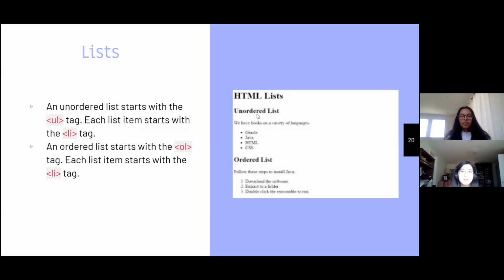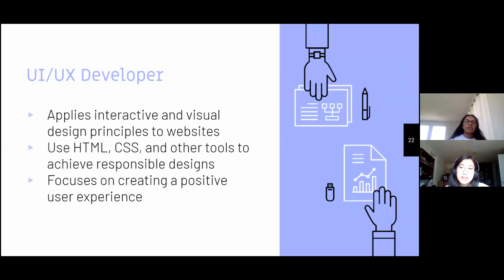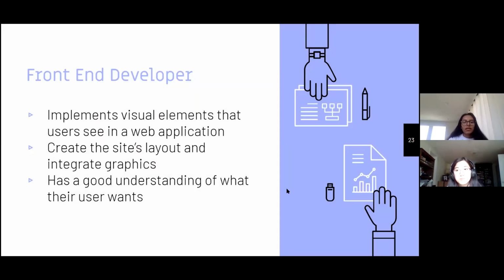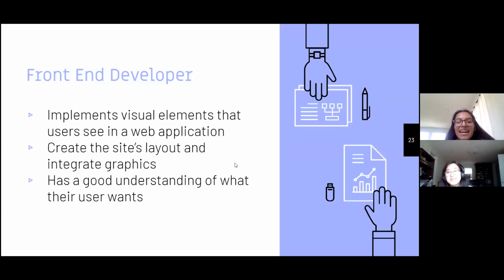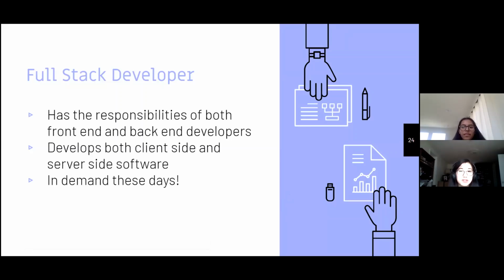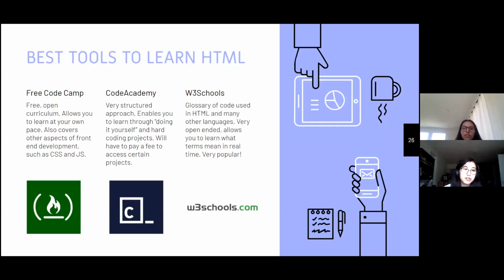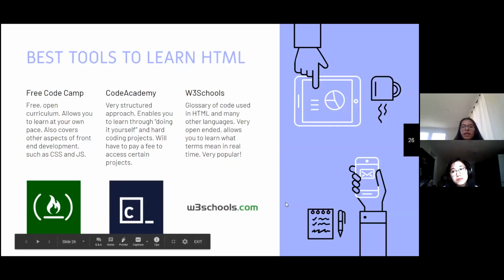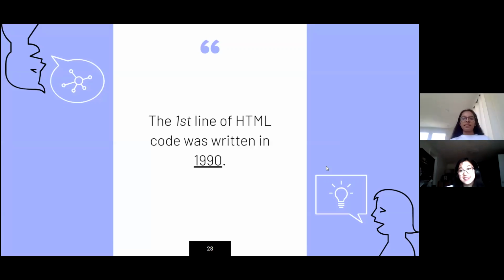HTML Workshop: Part 2 of 2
This video is a recording of our second workshop in a series of workshops on front-end development. Today's session recording was split into two videos to fit the maximum length; this is part two. Part one can be found in our channel as well in the Front-end Development Playlist.

Coding 4 Community has a dual mission: we aim to empower charities by coding free apps and websites while also stimulating student interest in computer science. This workshop reflects out outreach efforts in the second area, taught by experienced and dedicated students instructors, Tanisha Naik and Amanda Sherman, and is organized by Coding 4 Community founder Madhu Suraj. This workshop is a continuation of our first one which explored basic design principles, while this workshop dives deeper into simple HTML syntax and usage for executing front-end design.

OFFICIAL LINKS AND SOCIAL MEDIA PAGES